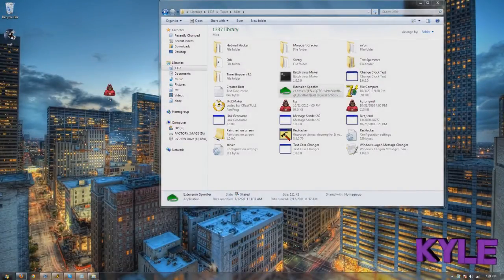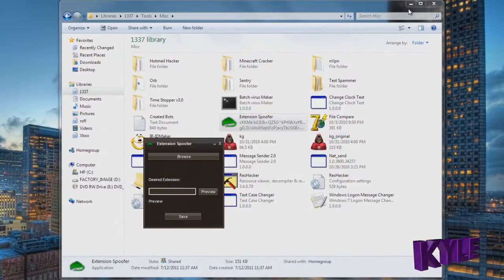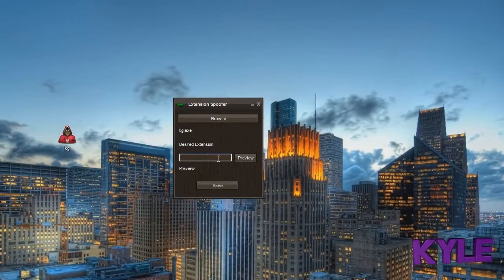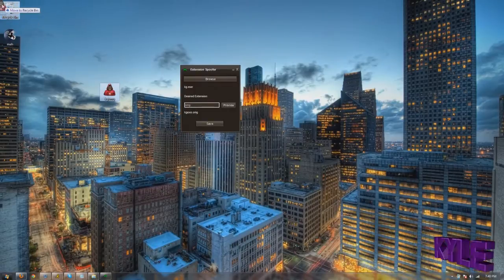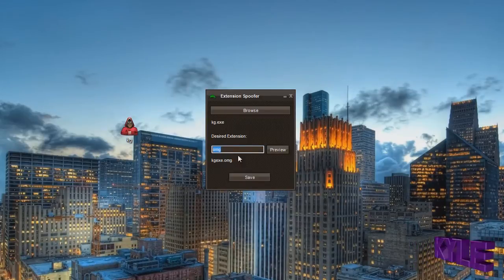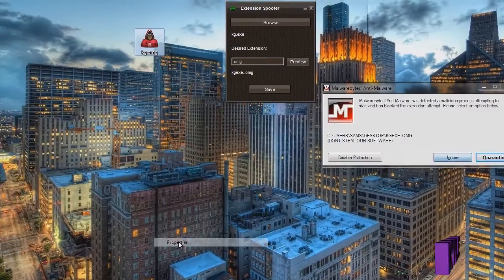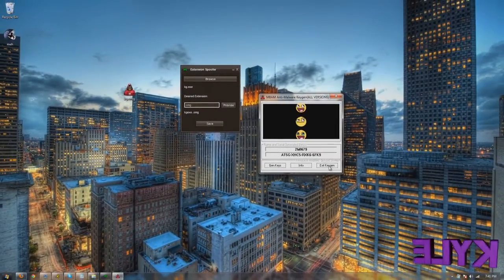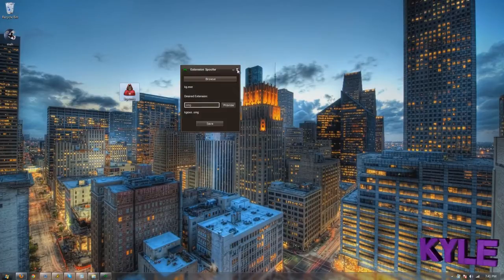How to Change Any File's Extension - Extension Spoofer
Virus Scan, run in a Sandbox if you'd like but it's from HF and a false positive detection